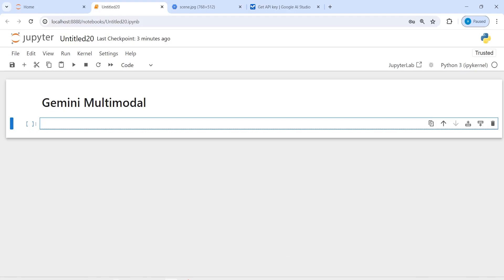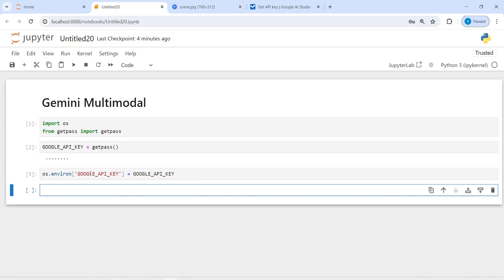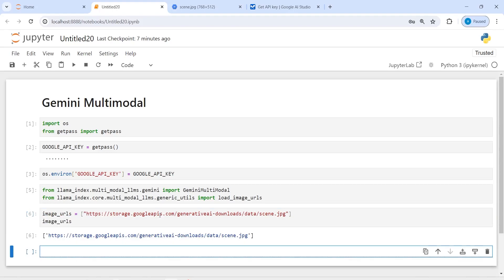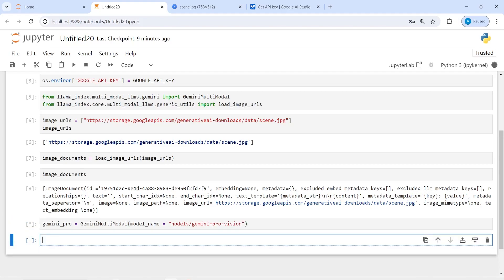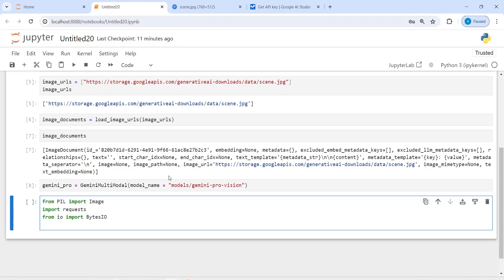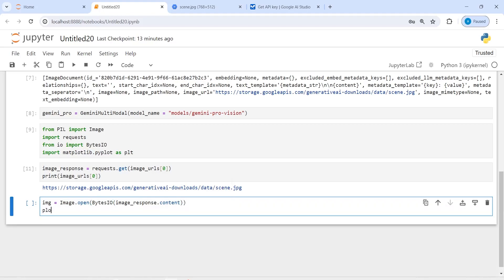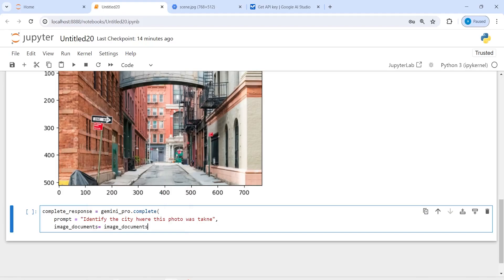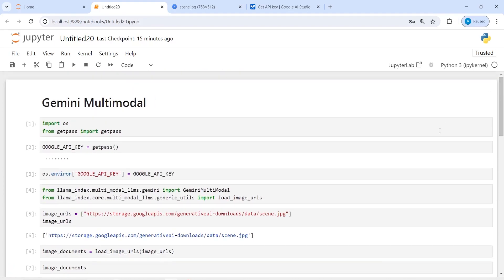LlamaIndex 17: Google Gemini Pro Vision MultiModal LLM using LlamaIndex | Python | GeminiMultiModal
About this video: In this video, you will learn how to use gemini pro vision multimodal llm